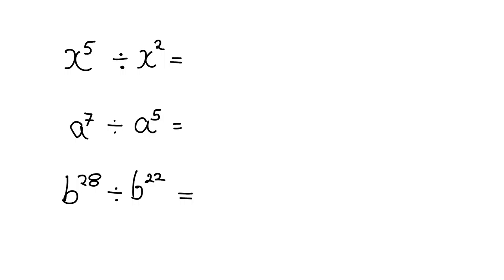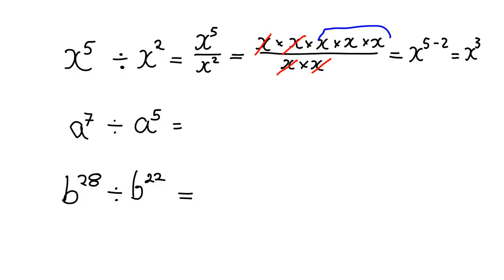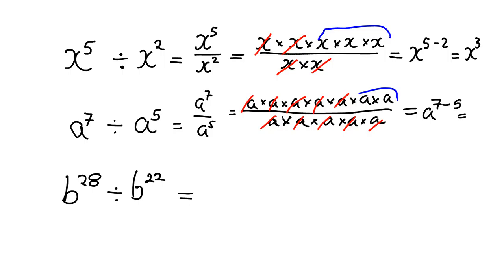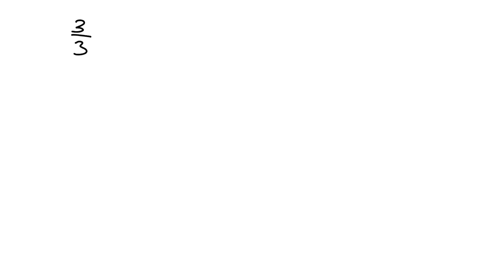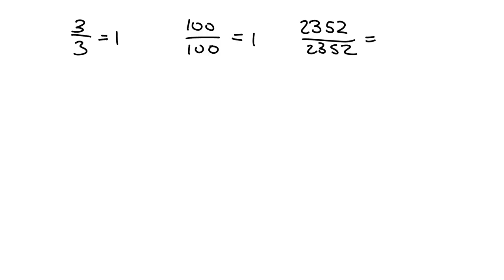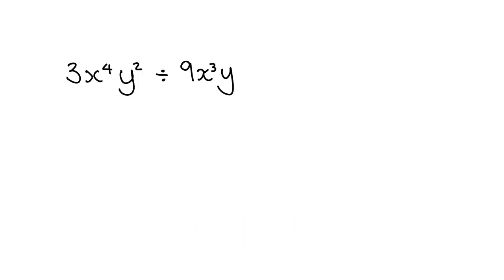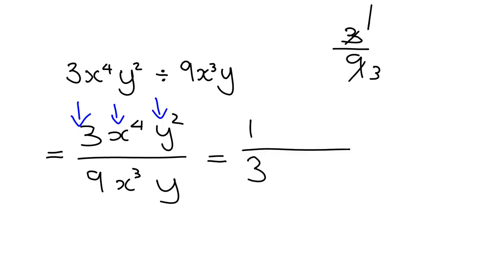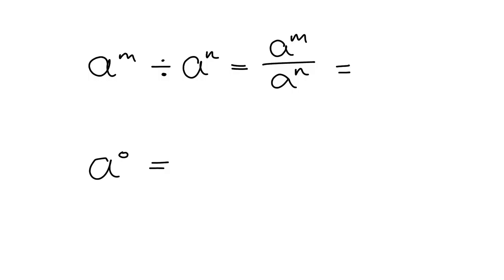Exponents 8/9.3: Rules of Exponents: Dividing Powers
Lesson code: L2 Exp4